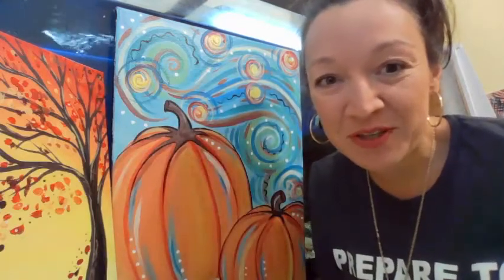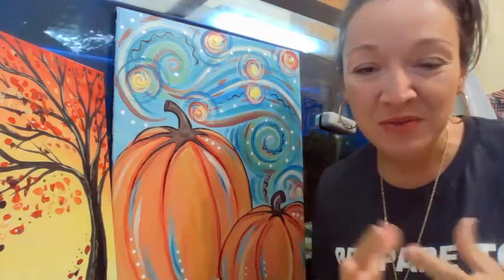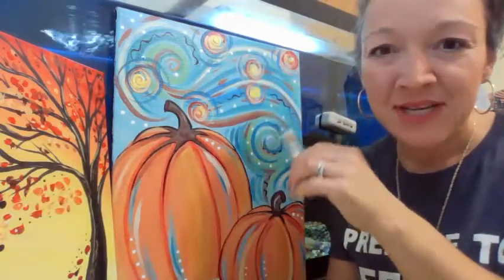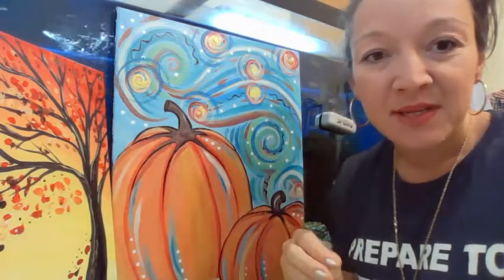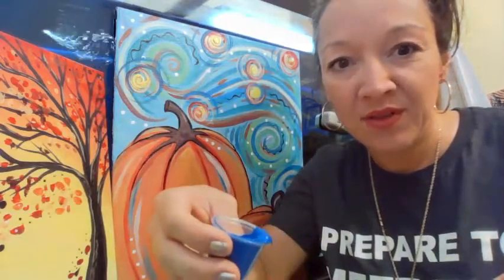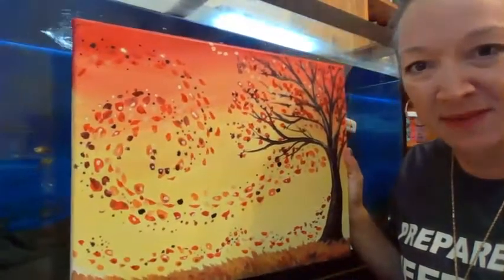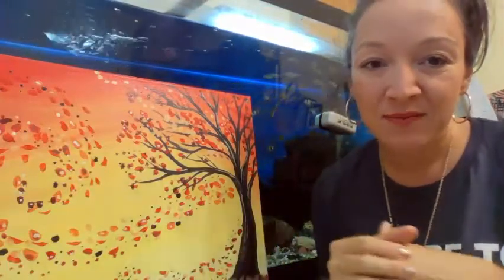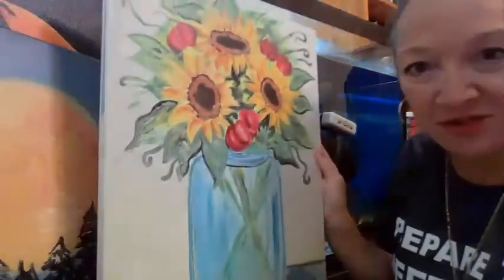Thank you for painting!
Thank you so much for painting with us on Thursday night!
Thank you to Michelle Dunleavy and her whole team for creating this event for the Saltus community and thank you for supporting the Saltus Association!